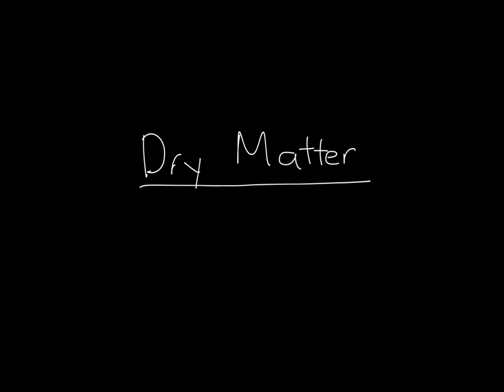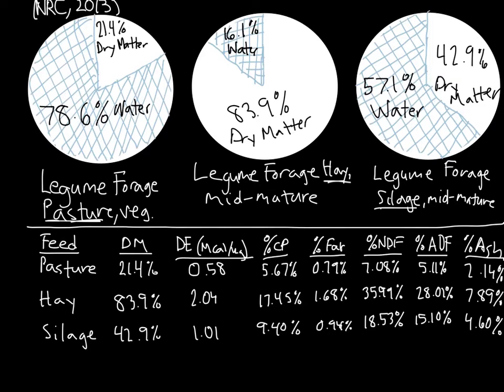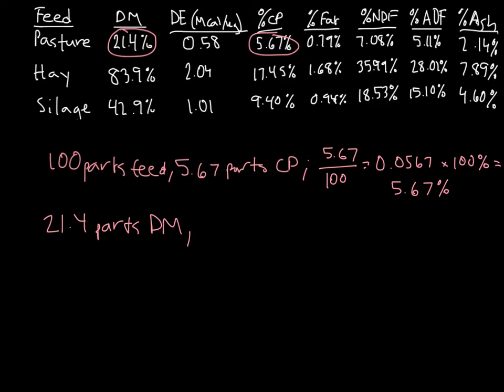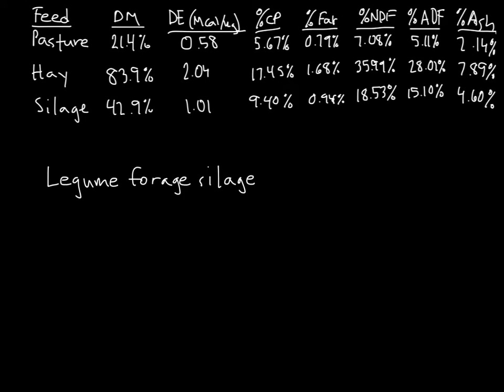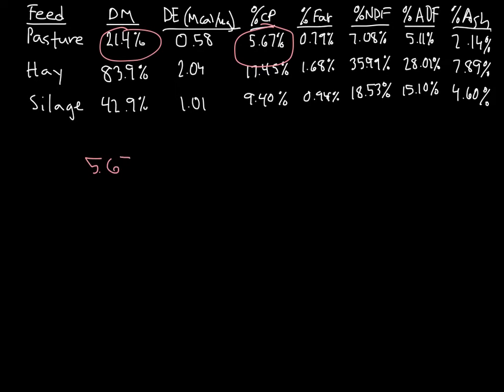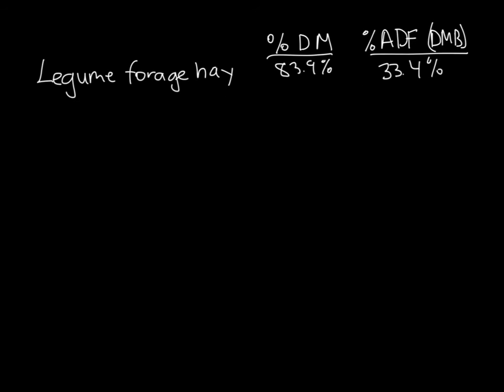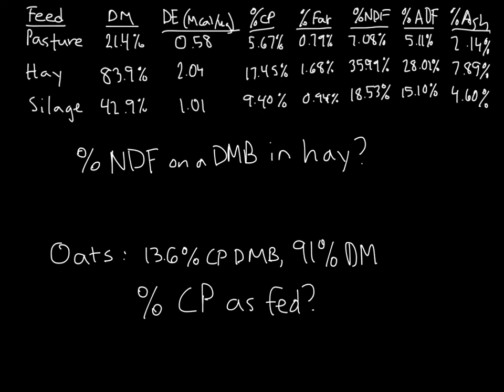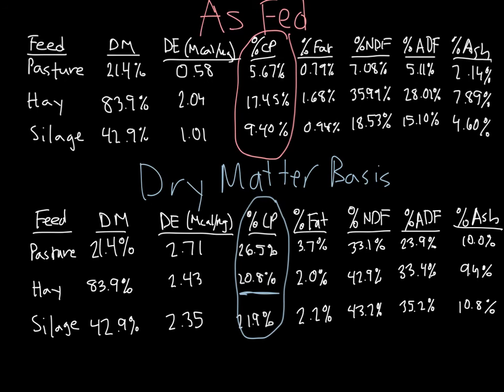Dry Matter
This video explains dry matter and its importance in a few different ways and contains multiple examples for you to try at home.